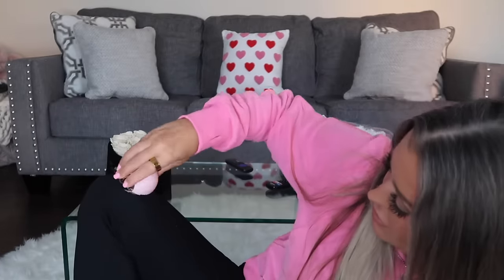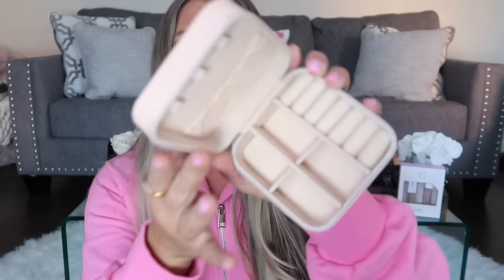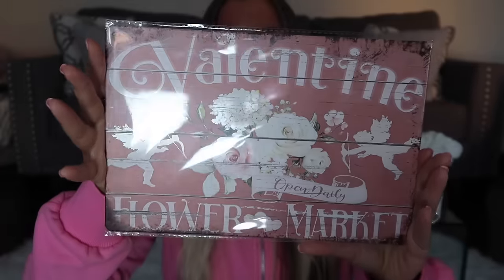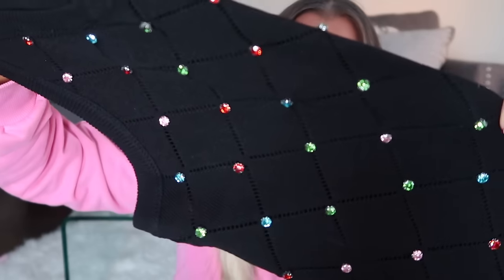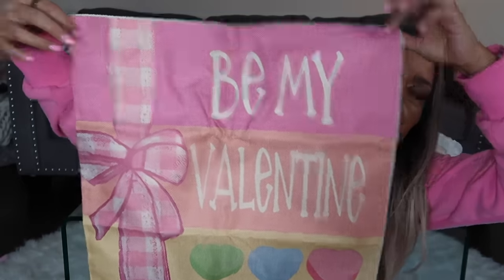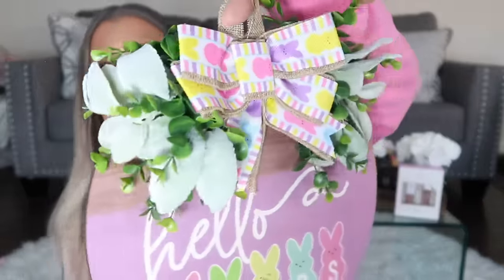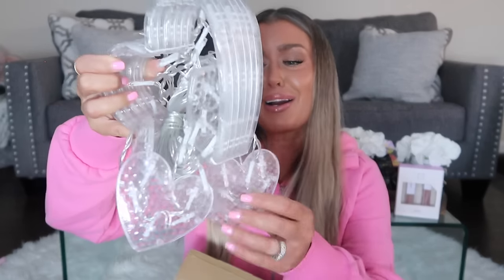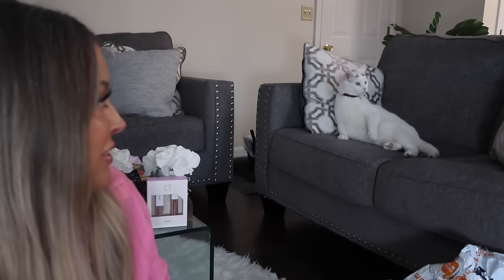TEMU HAUL | FUN TEMU FINDS | PART 3 | HOTMESS MOMMA MD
1pc Small Jewelry Box, Travel Portable Jewelry Case $1.69💰
Valentine's Day Flower Market Vintage Metal Tin Sign $3.99💰
Detangling Hair Brush, Hollow Out Hair Styling Brush $2.49💰
1pc, Happy Easter Front Door Wreath Decor Welcome Sign $10.49💰
1pc Curtain String Lights, Heart-Shaped Hanging String Lights $12.99💰

* OFRA X HOT MESS MOMMA
MINI MIX FACE PALETTE - UNCONDITIONAL- $31.20 with code

WHAT TO SEND MAIL?
* HOT MESS MOMMA MD
8459 US 42

  CODE: HOTMESS

CODE: HOTMESSMOMMAOF4

CODE: HOTMESS

Code: hotmessmd saves on your order

Code: HOTMESS
saves 10%